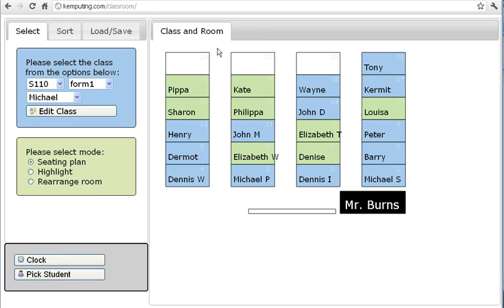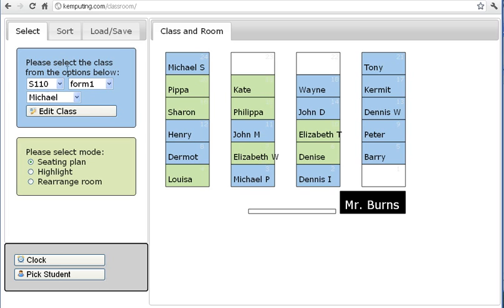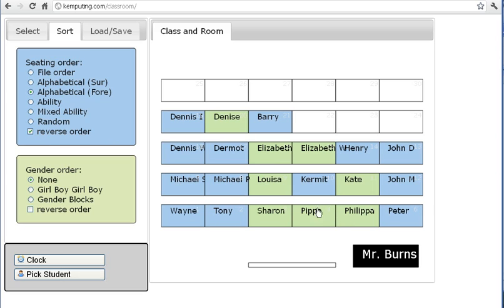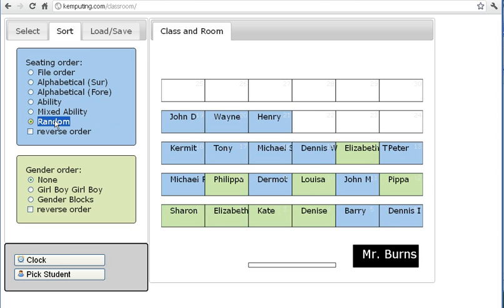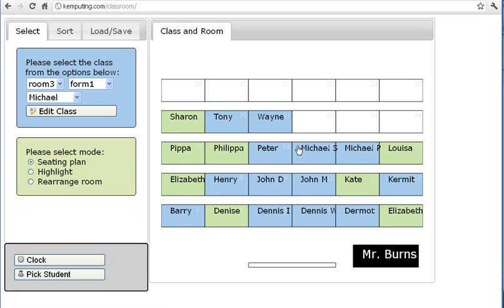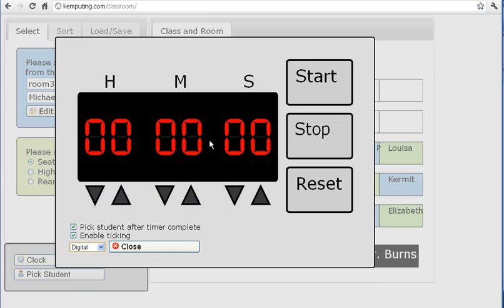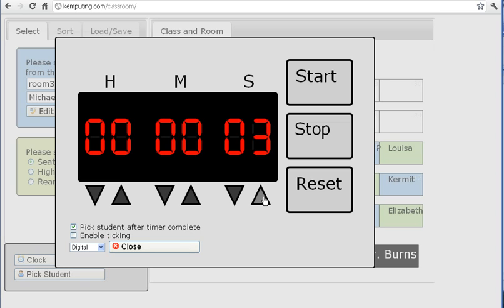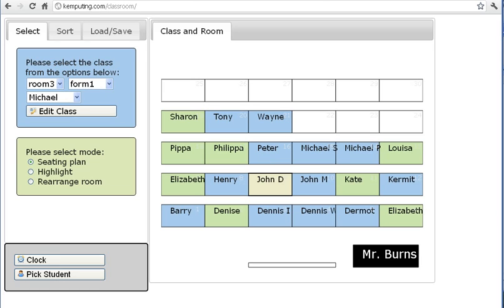Kemputing Seating Planner - Intro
You'll need an HTML5 compaticle browser to get started, so make sure you have chrome 16+, Firefox 9+ or IE 9+

This video shows you the basics of the Kemputing Seating Planner.  It shows you how to:

 - sorting classes on different criteria
 - move seats
 - using the timer
 - using the student picker

Be sure to leave any feedback and suggestions below: